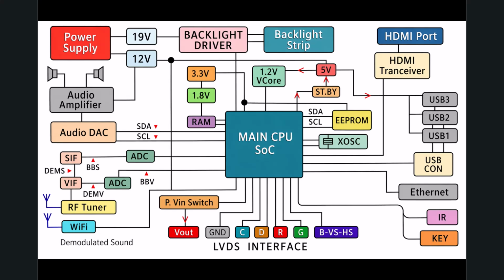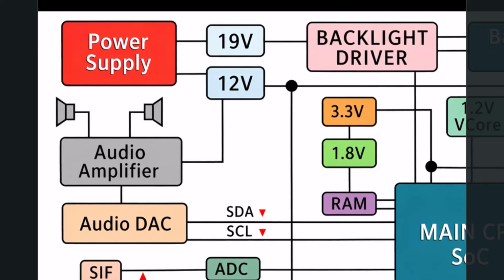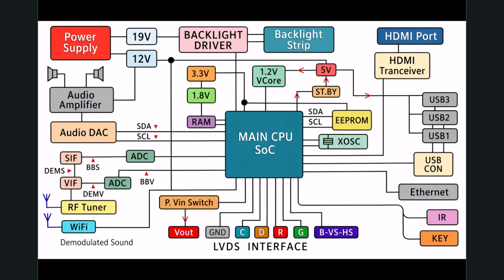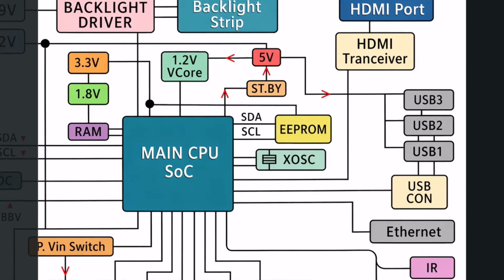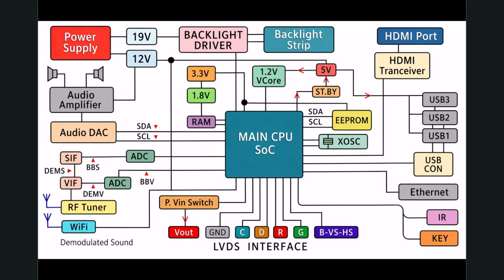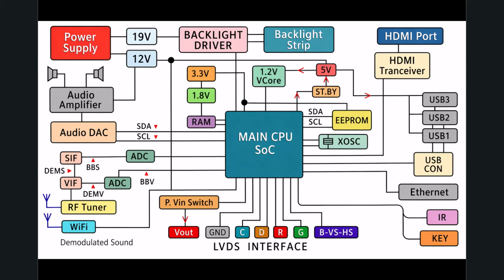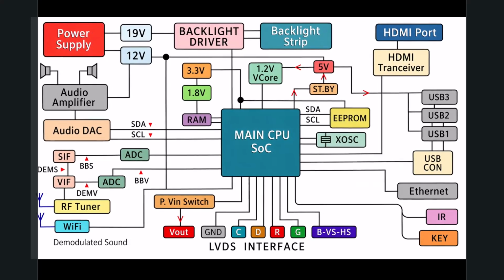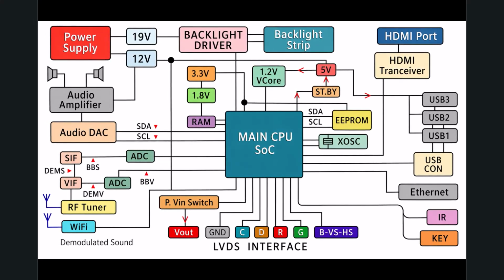Smart TV Electronics Masterclass: Understanding the Mainboard Blueprint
If you are not a member of our tub channel,
የትኛዉን ሞያ መማር ይፈልጋሉ ???
What profession do you want to learn ???

  የ CRT , LCD , LED TV ጥገና
  Repair of CRT, LCD, LED TV
  የኮምፒዉተር ዴስክቶፕና ላፕቶፕ  ጥገና
  Computer Desktop and Laptop Repair
  የሞባይል ጥገና
  Mobile repair
  መሰረታዊ ኮምፒዉተር ችሎታ
  Basic computer Skill
  የኤሌክትሪካል ቢዉልዲንግ ኢንስታሌሽን
  Electrical Building Installation

COC ባገናዘበ መልኩ ትምህርቶቹ በዚህ ቻናል ይሰጣሉ